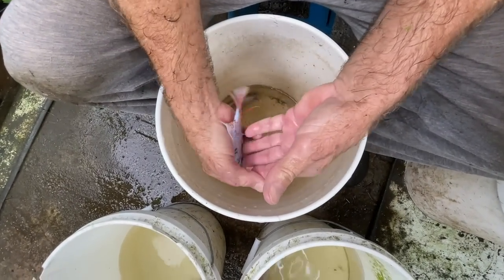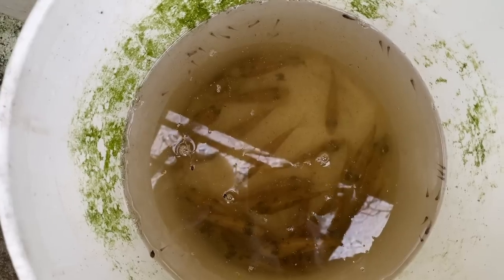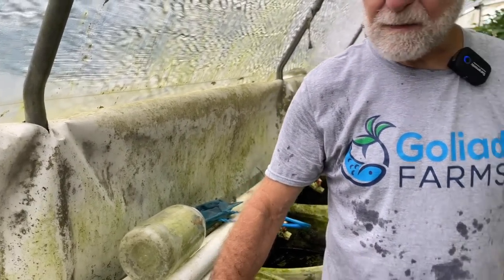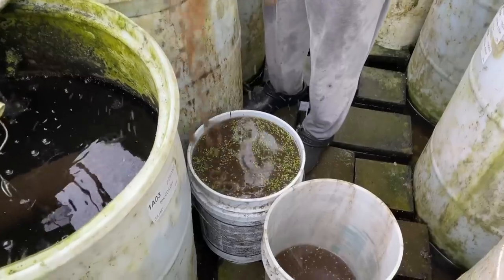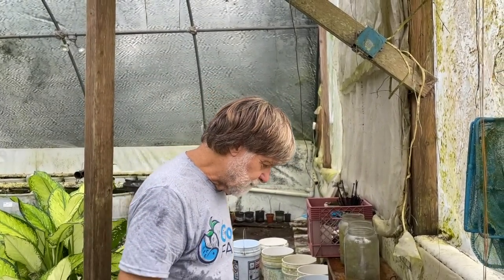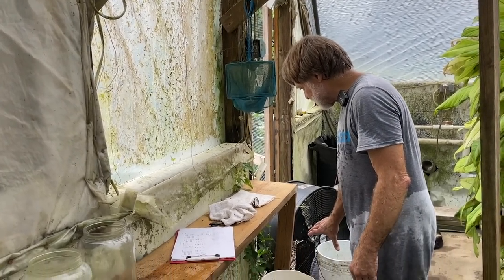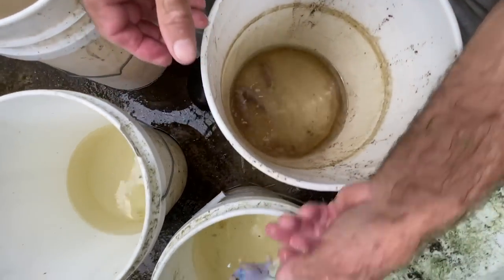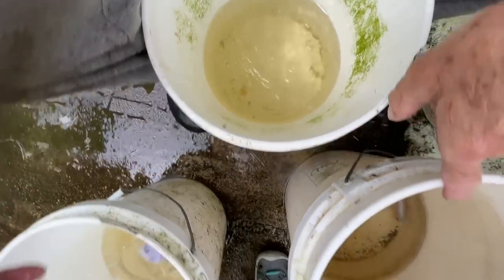Breeding Colony Processing/Selection •••Skyblue OB Peacock Cichlids•••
We are processing an aquarium strain called Skyblue OB Peacocks. In 2003 we acquired from a Florida fish farm a box of juvenile mixed OB Peacocks. From those fish we developed our Blue OB Peacocks. Then in 2005 we found the first Skyblue OB Peacock male when we processed the Blue OBs. That fish was the genesis of the Skyblue OB Peacock strain.

Goliad Farms Tropical Fish Hatchery